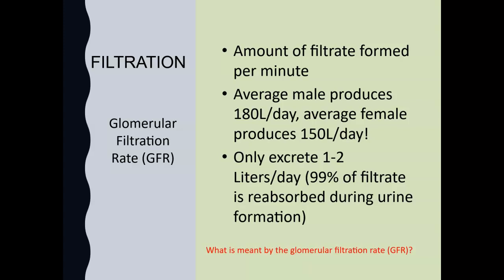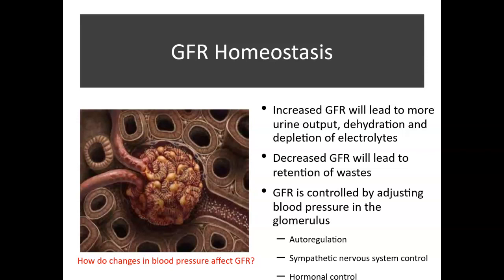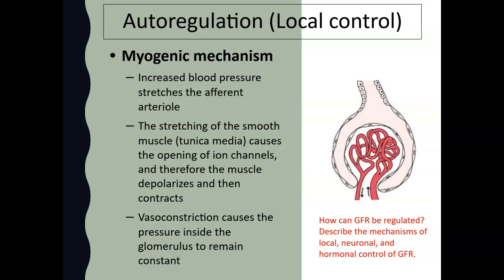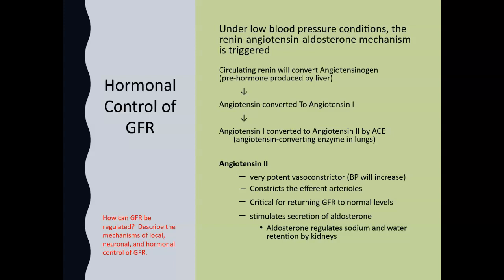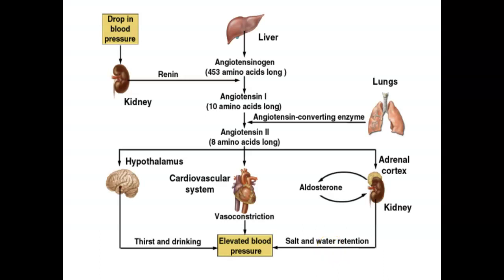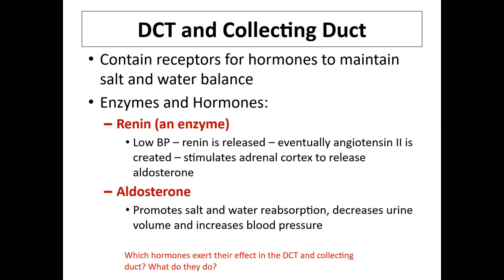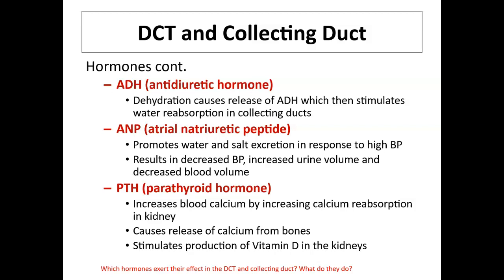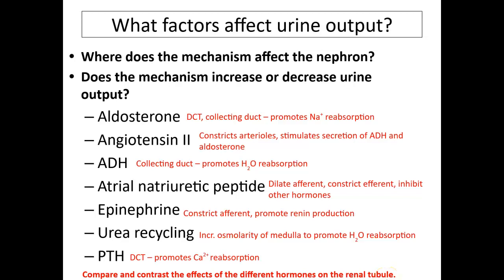Urinary System- Objectives #3